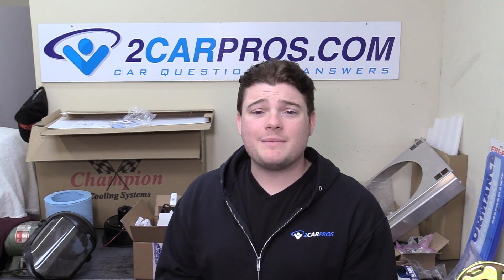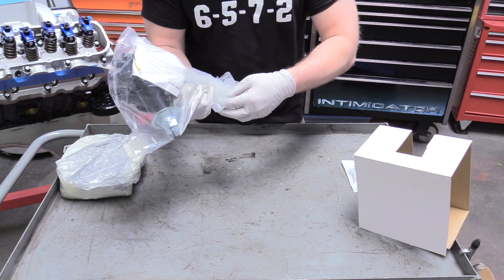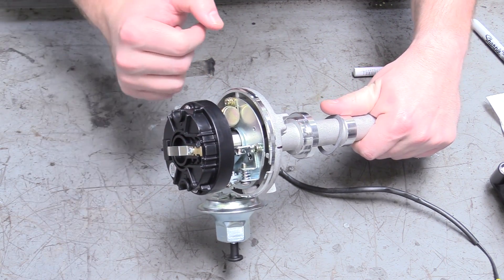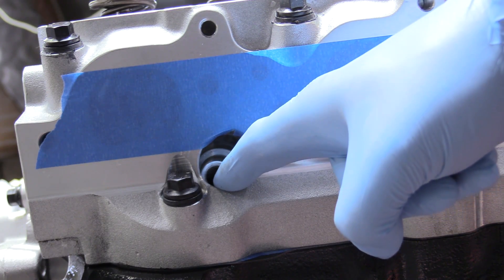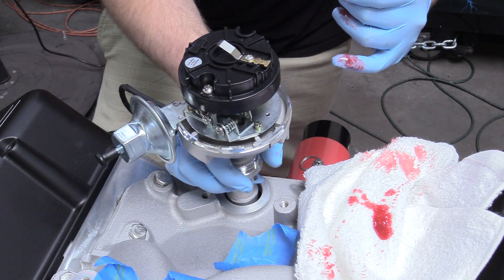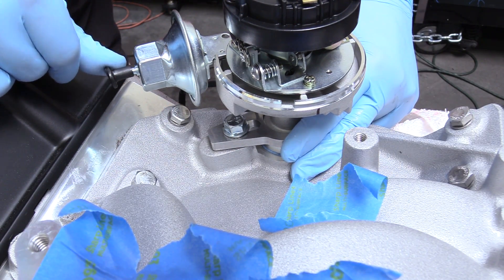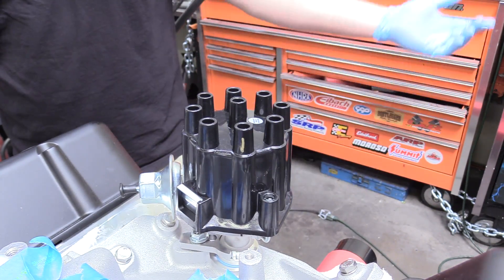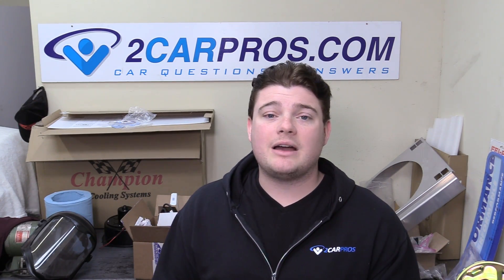How to Build a Chevrolet 454 Big Block Part 12: Dropping in the Distributor - EASY!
This is how to replace the distributor for a Gen 4 454 Chevrolet Big Block V8. If you follow my steps you will drop it in first try easily!